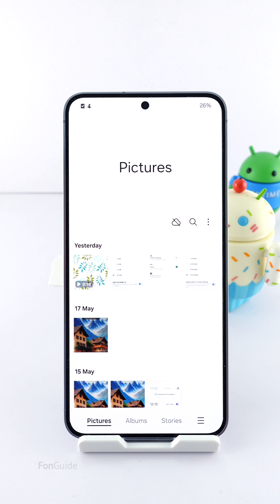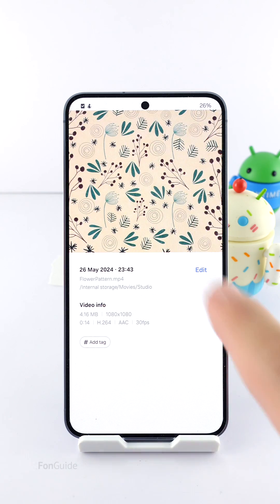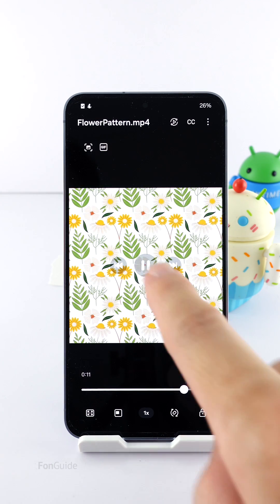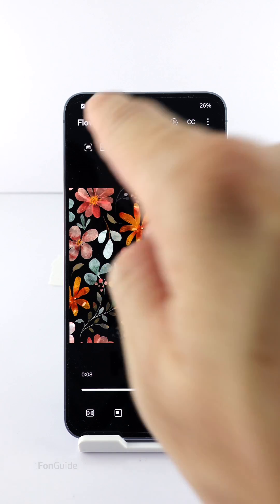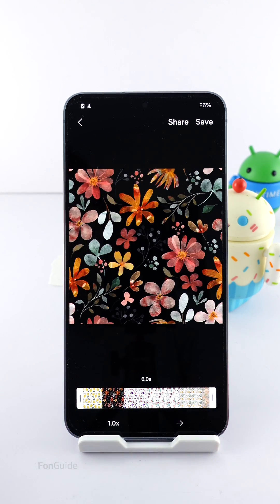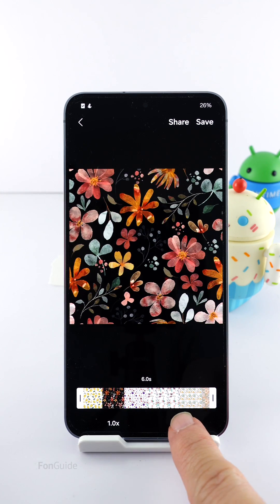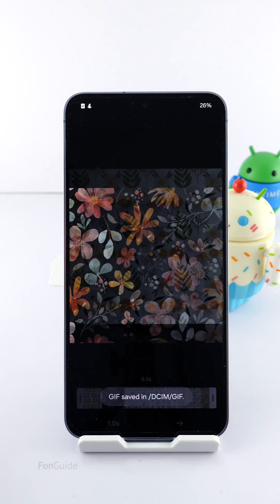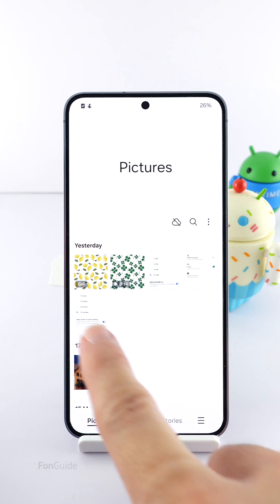How to convert a video to GIF on the Galaxy phone? [One UI 6.1]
In this video, you will learn the way to convert a video to GIF without the need of a third party app on your Samsung Galaxy phone.

Credits:
1. Image by Martin Hetto from Pixabay
2. Image by No-longer-here from Pixabay
3. Image by Betidraws from Pixabay
4. Image by Noopur from Pixabay
5. Image by madebytin from Pixabay
6. Image by color_ize from Pixabay
7. Image by David from Pixabay
8. Image by Craftersretreat from Pixabay
9. Image by Afsana_ria from Pixabay
10. Image by ran from Pixabay